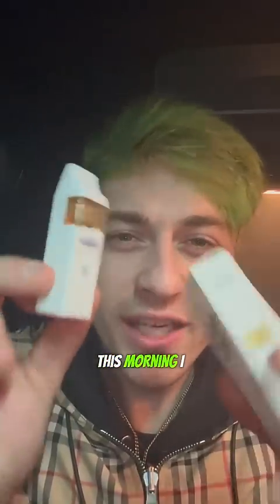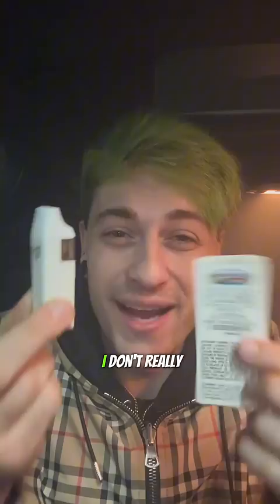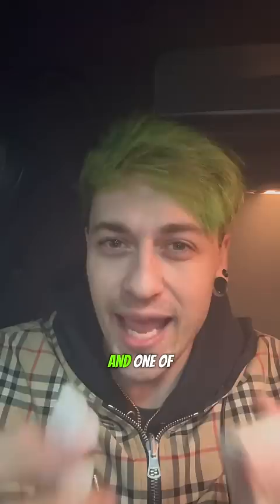I really don’t like this vape